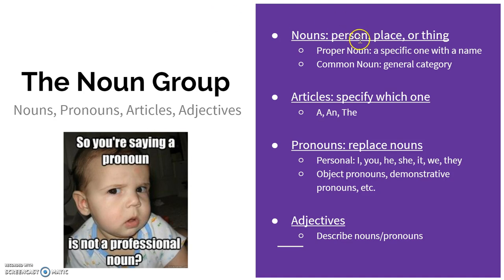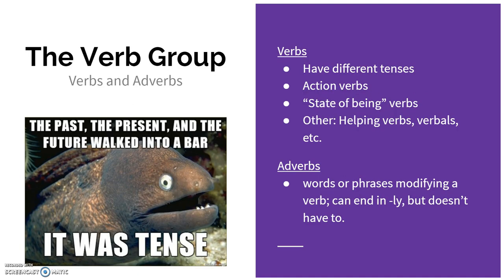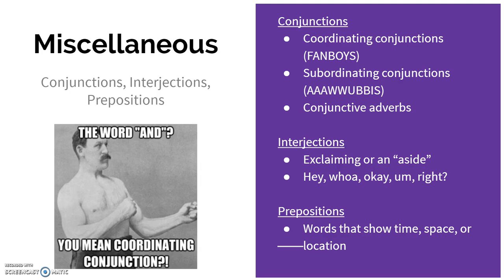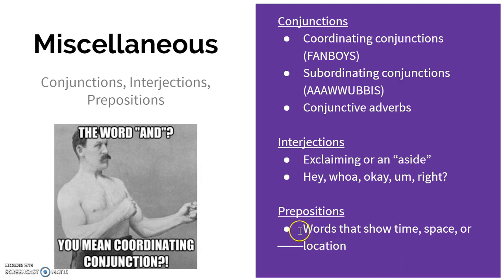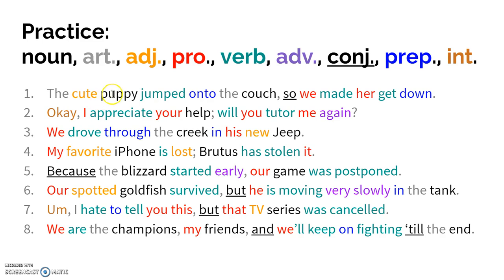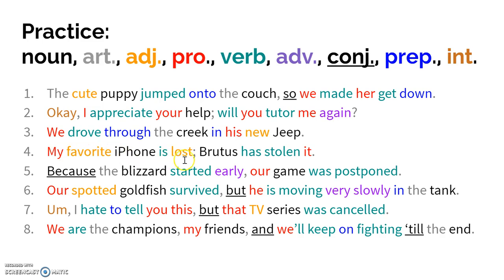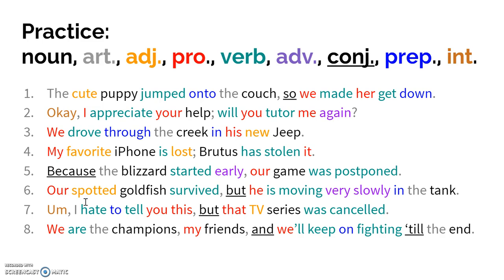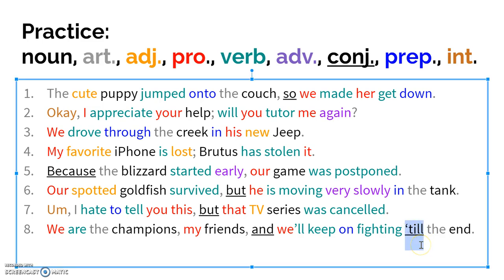Parts of Speech Overview Lesson